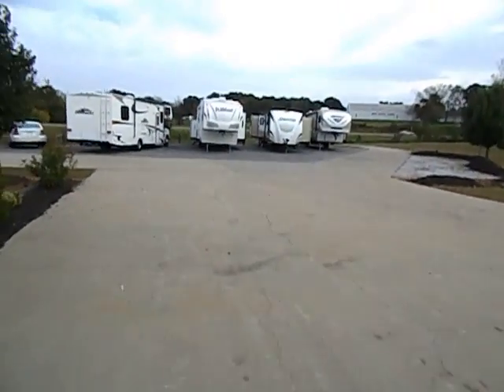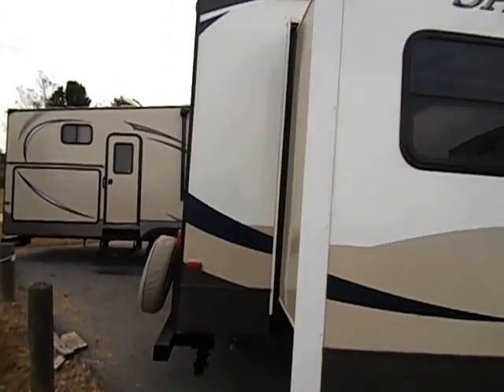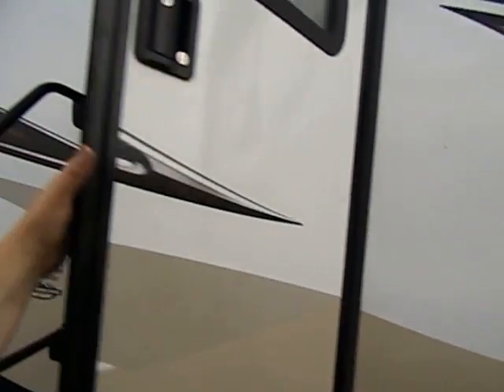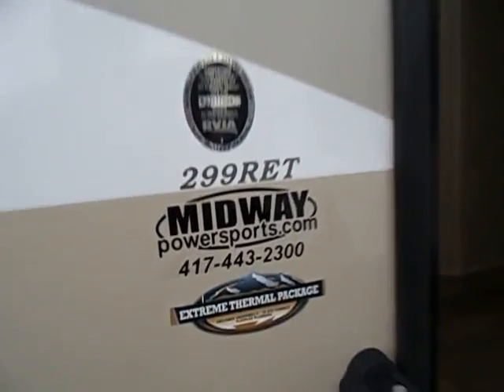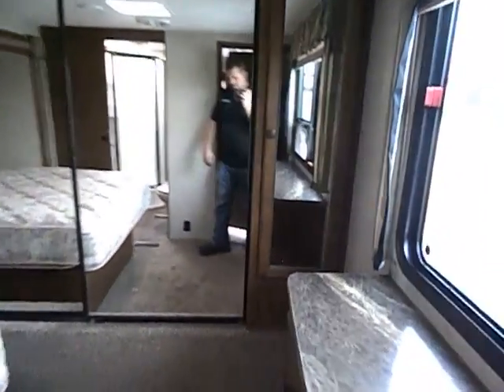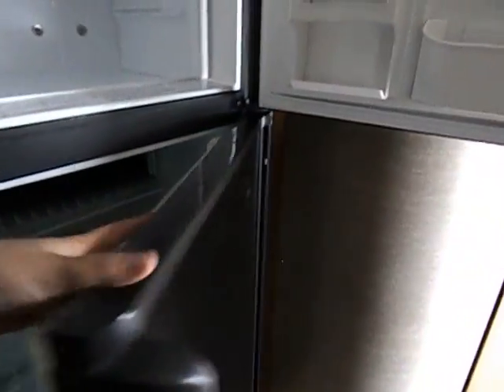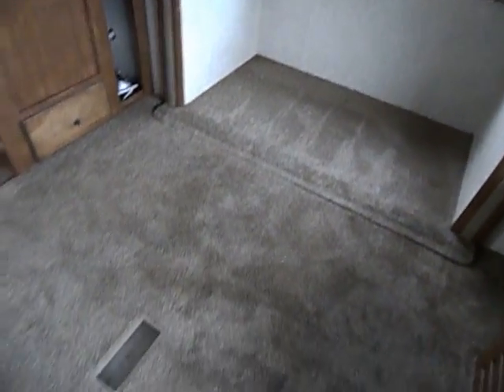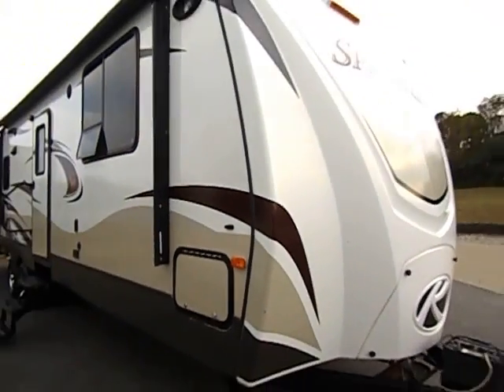2013 KEYSTONE SPRINTER 299RET MIDWAYPOWERSPORTS.COM